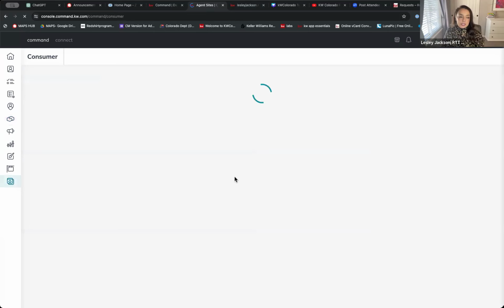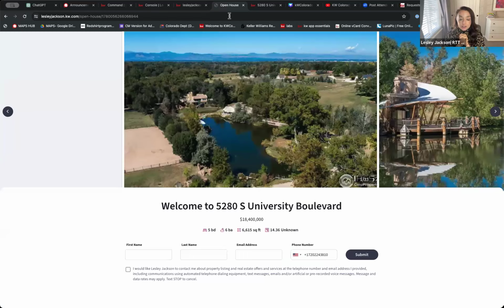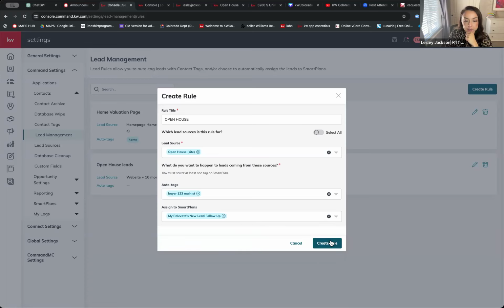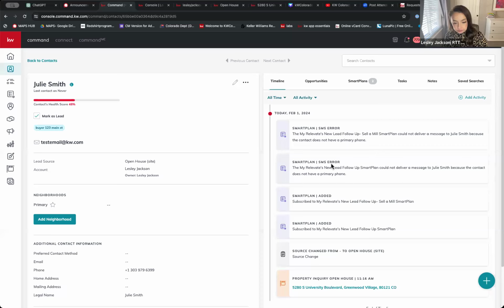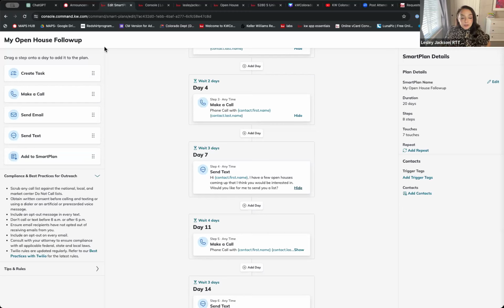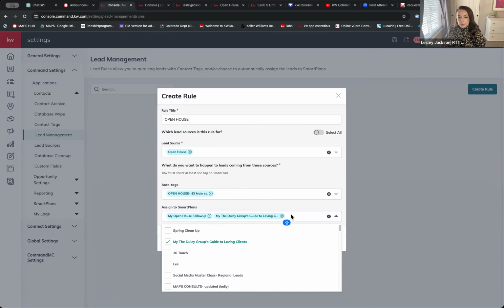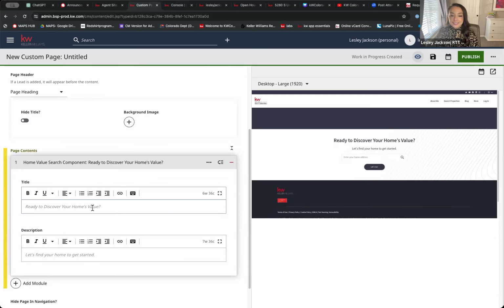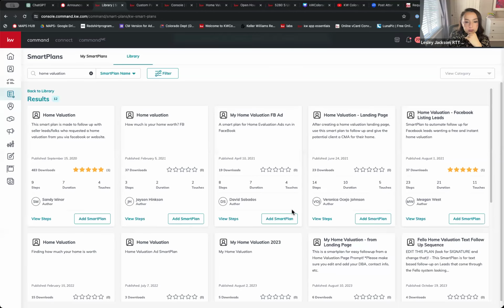Automated Lead Capture Mastery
Have you ever wondered if there was a way to automatically place communication to a lead that you captured from your site as it enters into Command? Well then this class is for you! I will teach you how to automate communication as soon as a lead enters your world from an open house landing page, and I will teach you how to place the home value page onto your site utilizing the same methods!